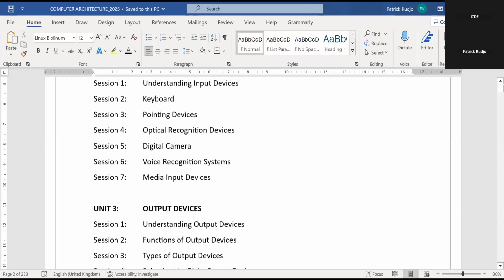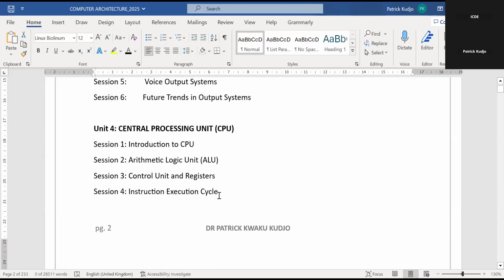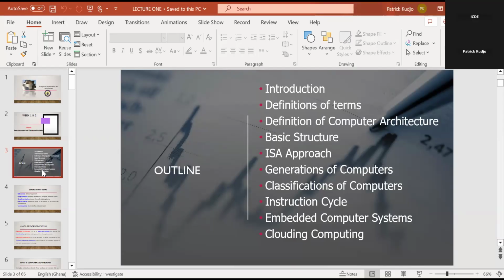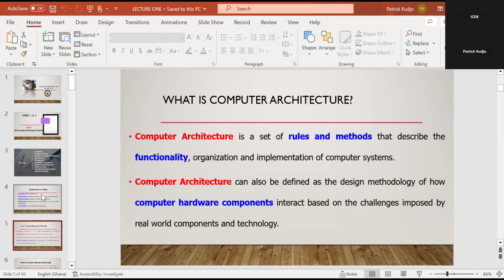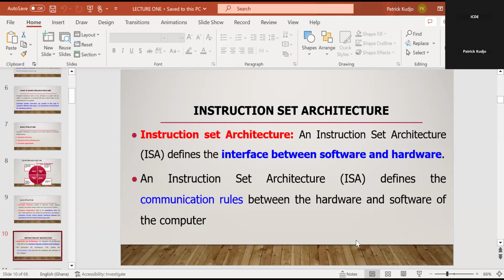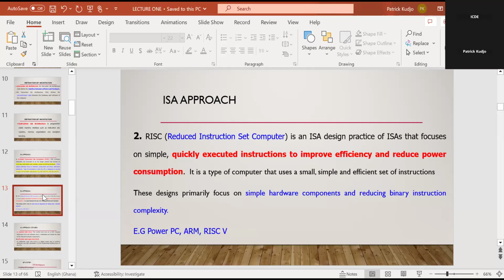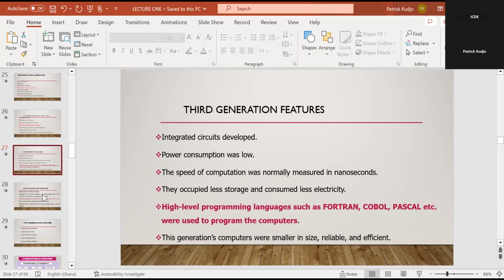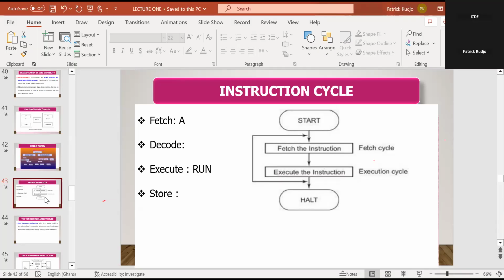Wk1 28 02 26 Computer Architecture Dr Patrick Kudjo